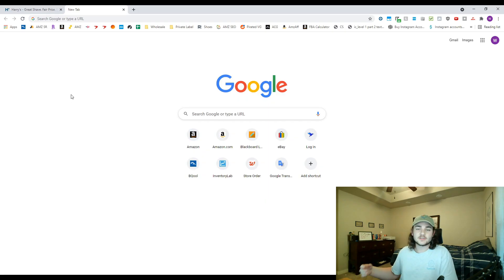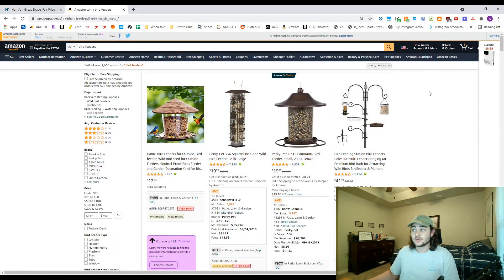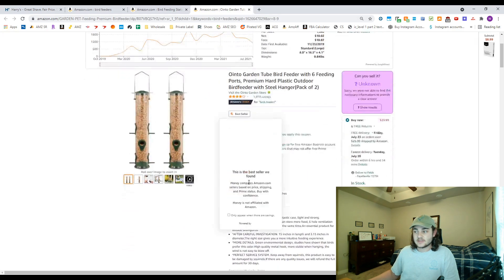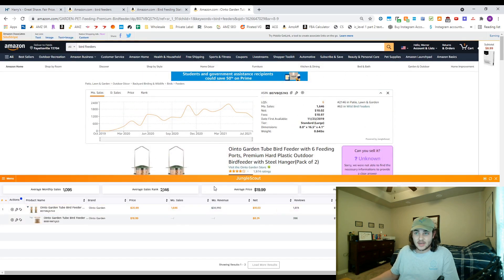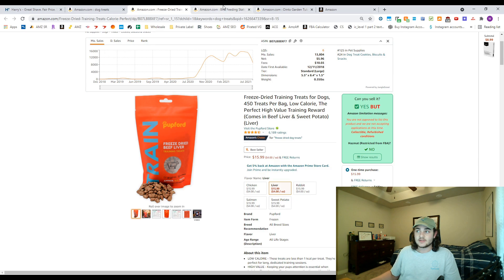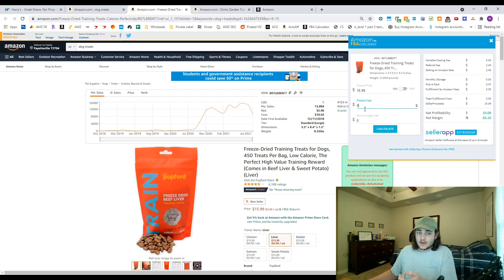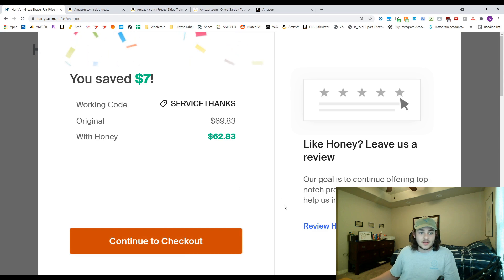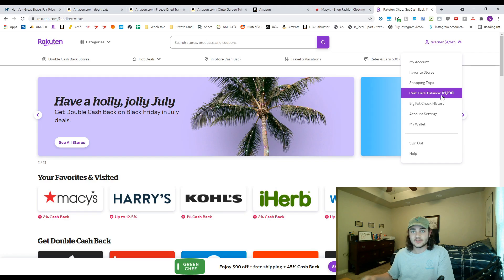Save Time and Make Money with These Chrome Extensions | Amazon FBA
These will help you save time and make more money with your sourcing time. UPDATE ON CHECK PERMISSION - Looks like it fell off the planet and only the lifetime copies still work, so sorry about that one…